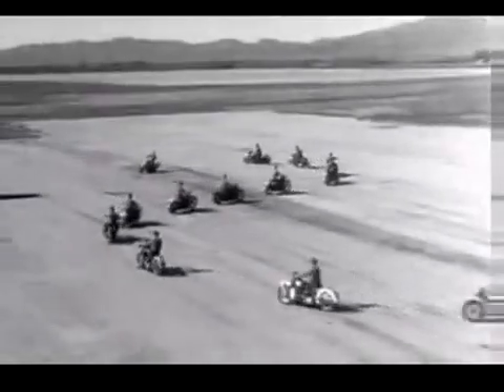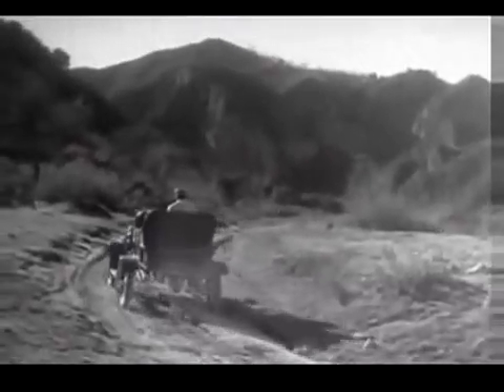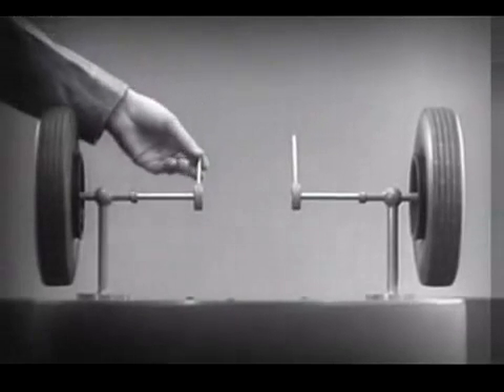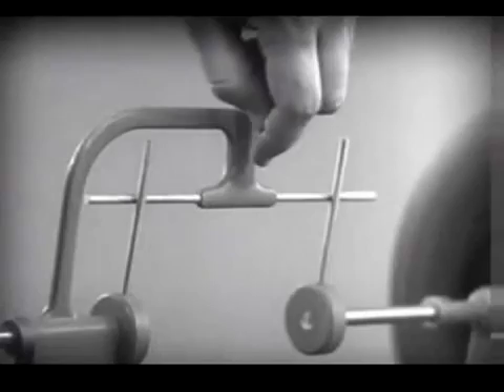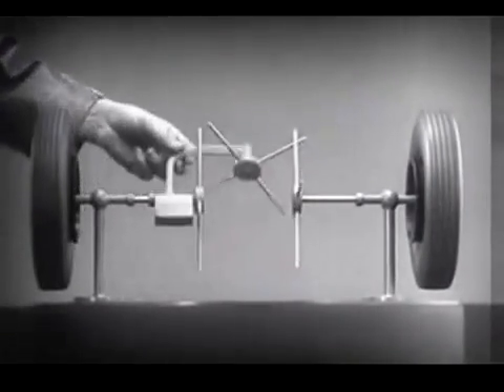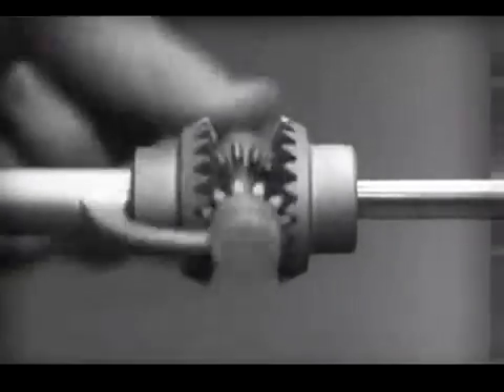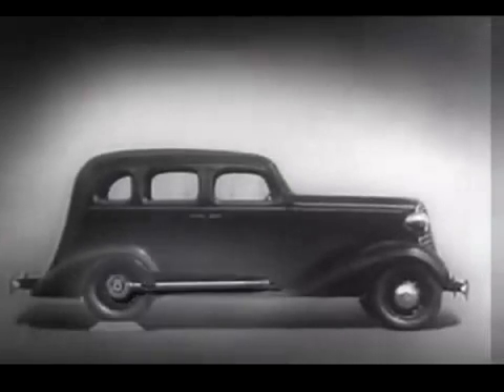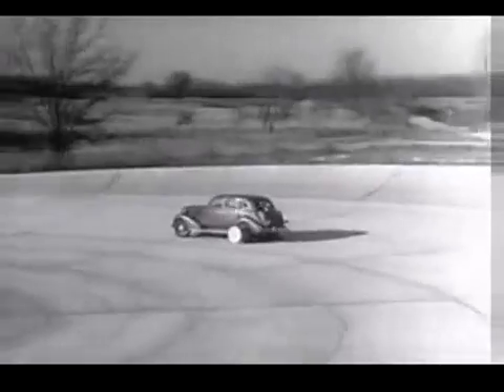How Differential Gear works